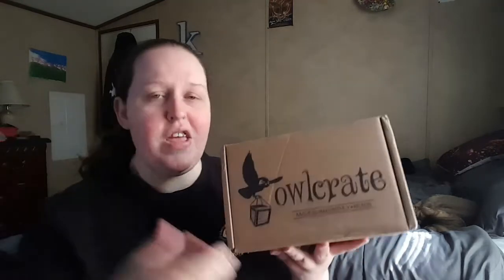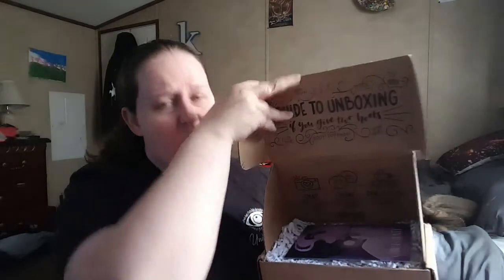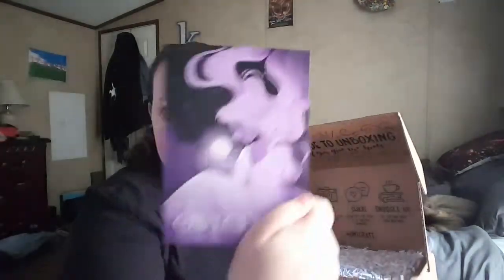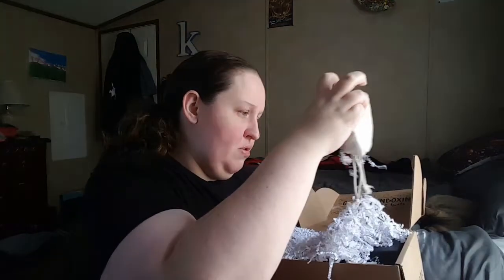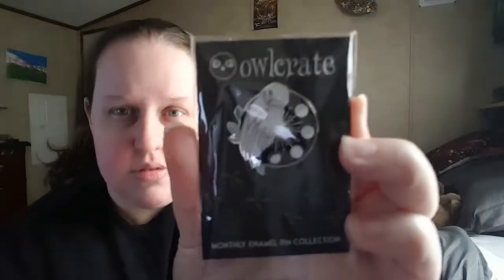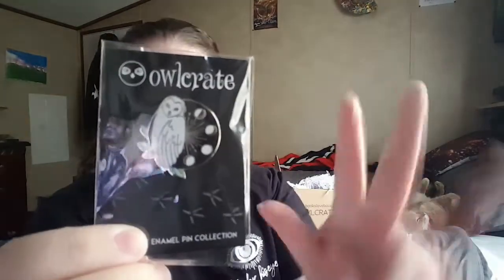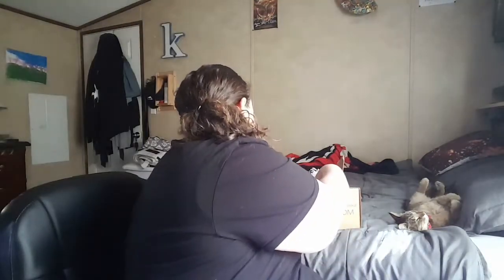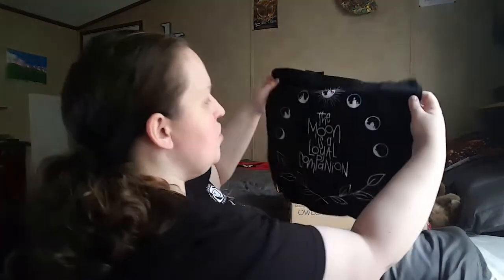APRIL 2020 OWLCRATE UNBOXING// FULL MOON MAGIC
The April Owlcrate is finally here!!!

AMAZON WISHLIST

VeryDice Code: 1903960
GetUpside: KELLY3582